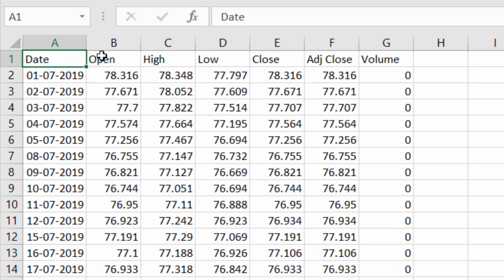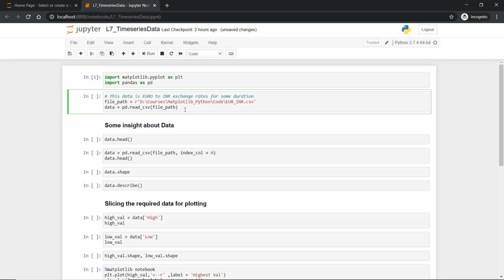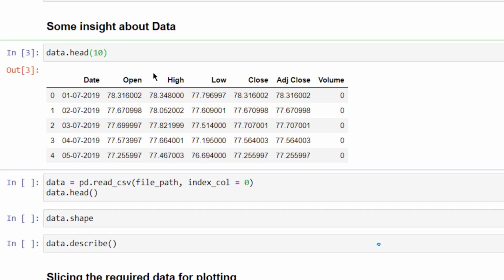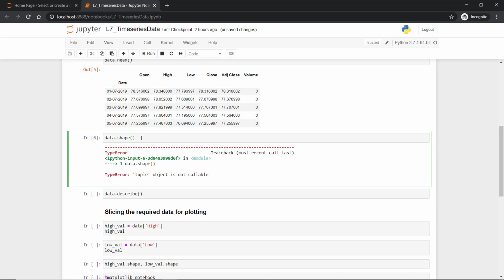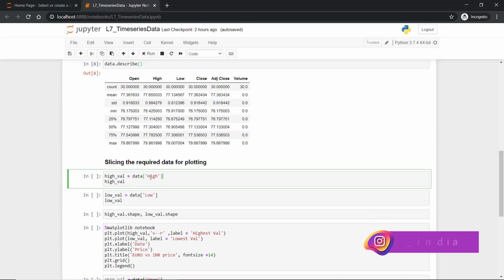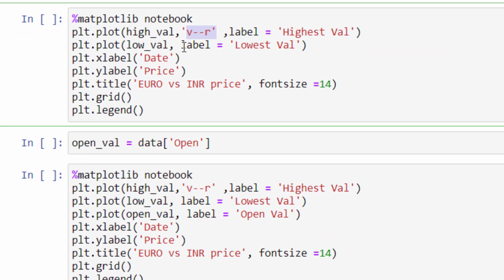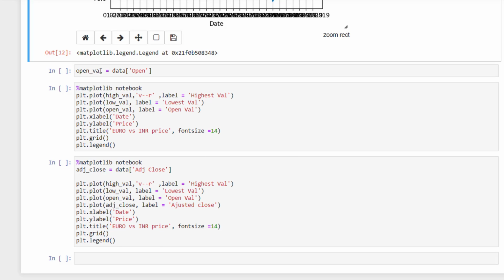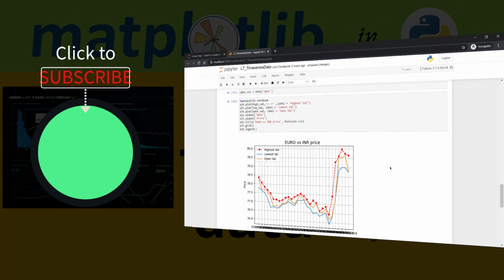#14 Time series data visualization in python | Analyze financial data | Matplotlib tutorial 2021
Video Description:
➿ In this video, you will learn how to read a CSV file with pandas, analyze data and plot on a graph using matplotlib, learn various operations such as zoom, pan and plot additional labels along with the main data.

for 🖺documentation and 🔡code